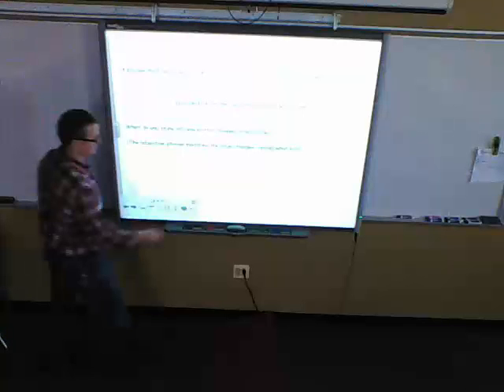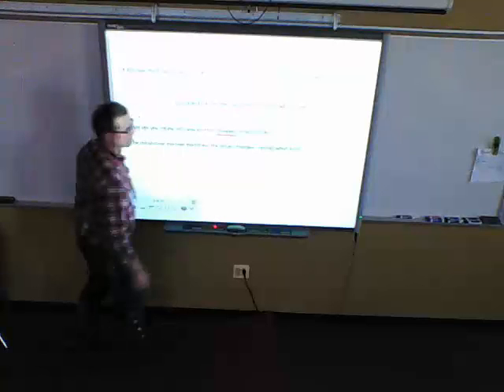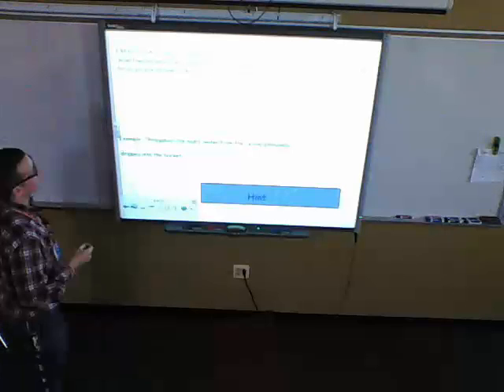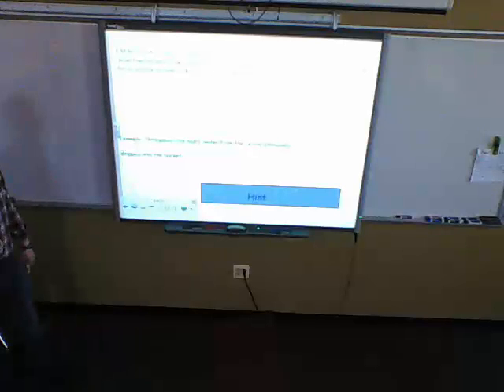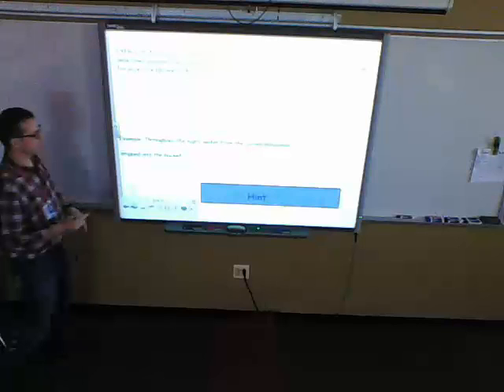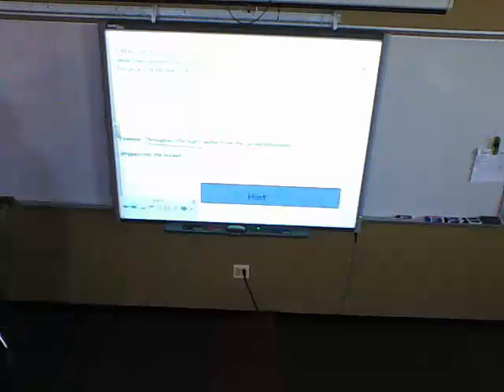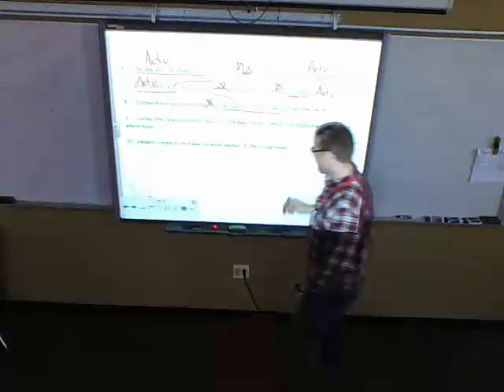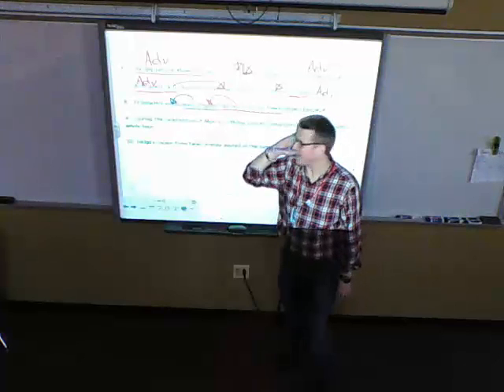Language Arts 9-20 5th & 6th